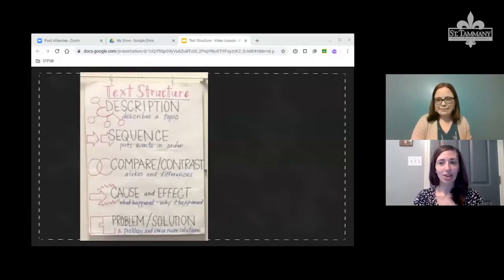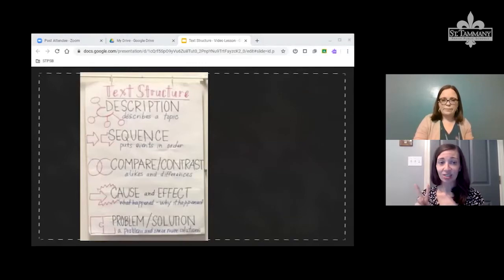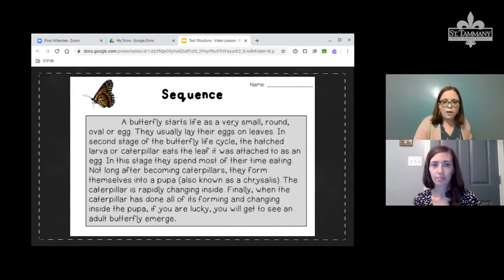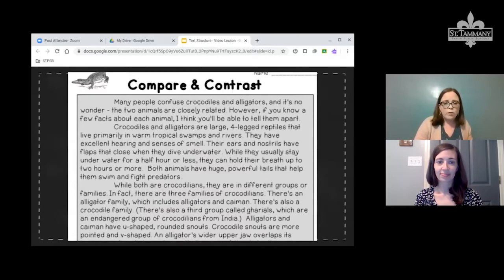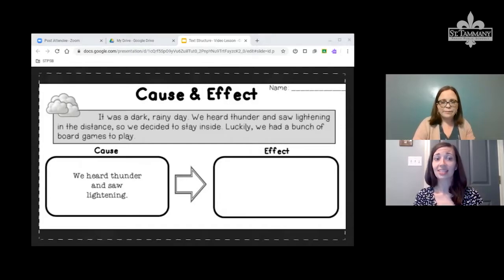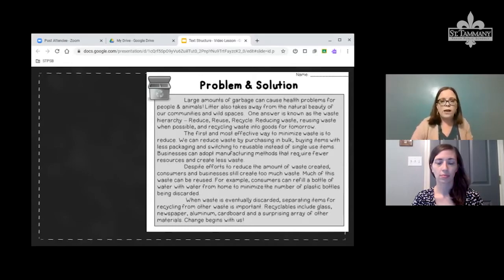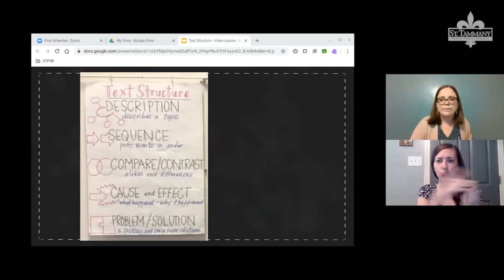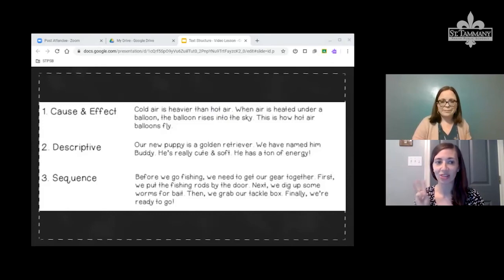Text Structure with Hillary Pellittieri and Lisa Thomas, Teachers